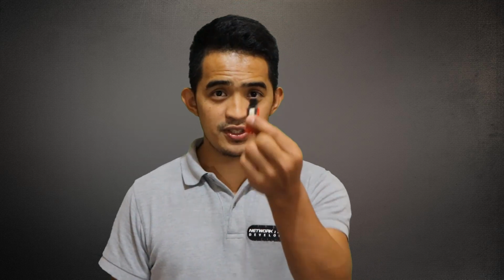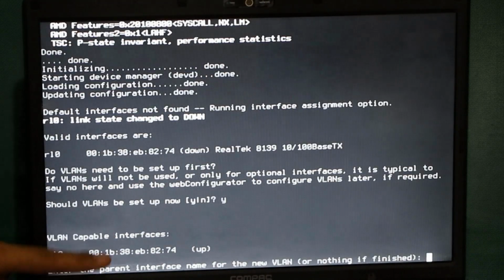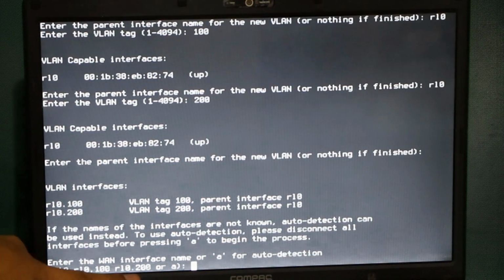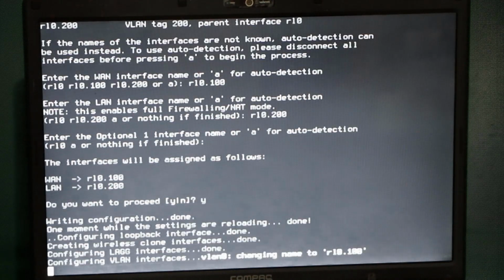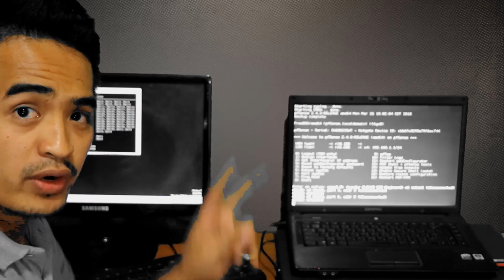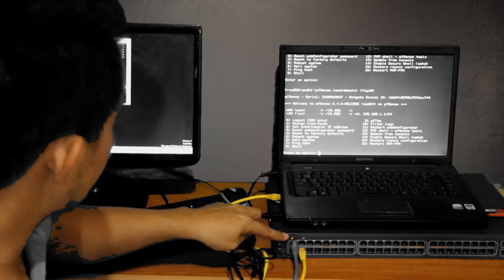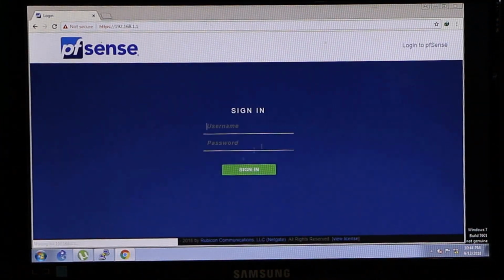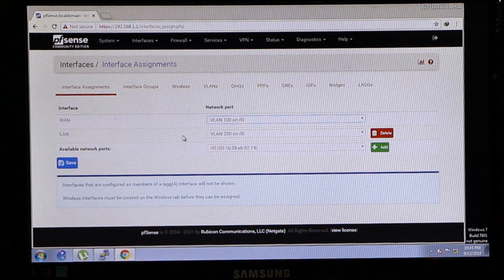Transform Your Old Laptop into a Powerful pfSense Router | Step-by-Step Guide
Ever thought about turning your old laptop into something amazing? Join us in this exciting DIY tech tutorial where we convert an old laptop into a powerful router using pfSense! Whether you're a tech enthusiast, a professional looking to experiment, or simply curious about networking, this video is perfect for you.

🛠️ What You'll Learn:
How to install pfSense on an old laptop using a USB stick.
Setting up VLANs with a single interface laptop for effective network management.
Configuring switches (Cisco or any VLAN-capable brand) to work with pfSense.
Detailed steps to configure network settings within pfSense and your switch.